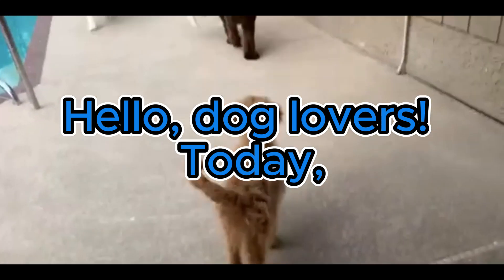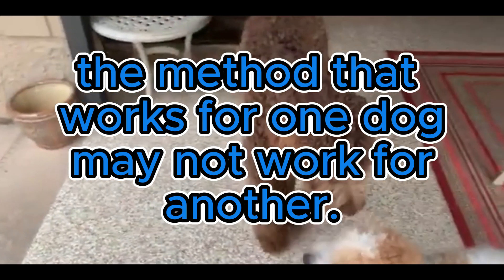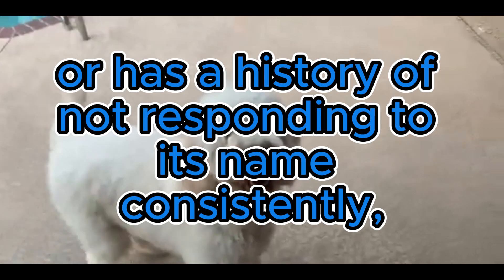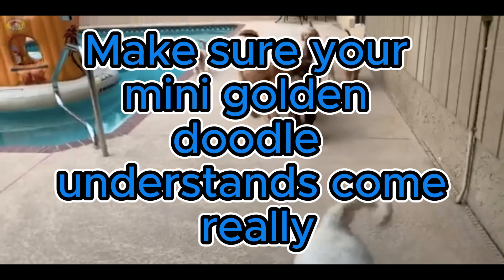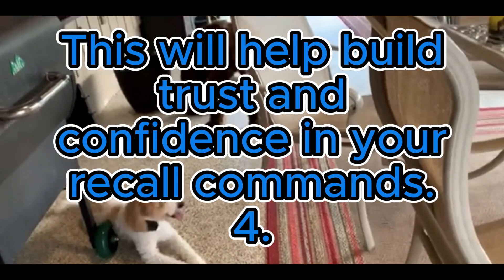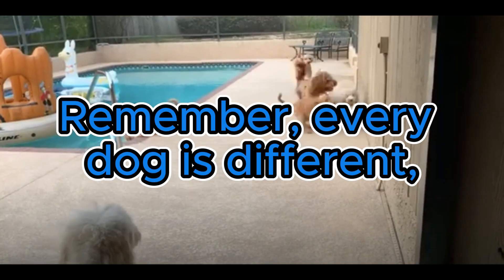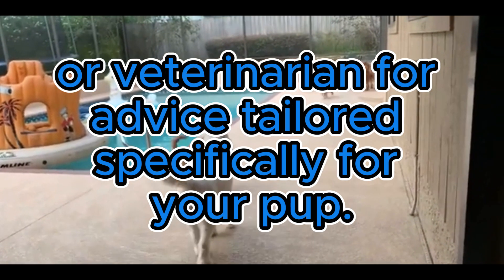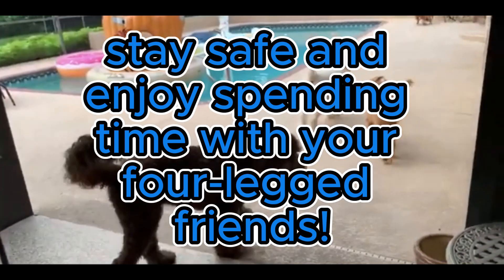How to CALL Your mini golden doodles NAME!